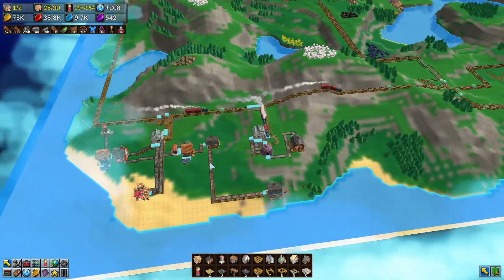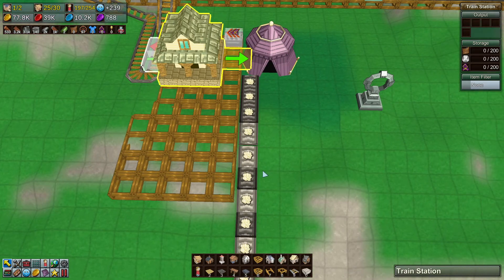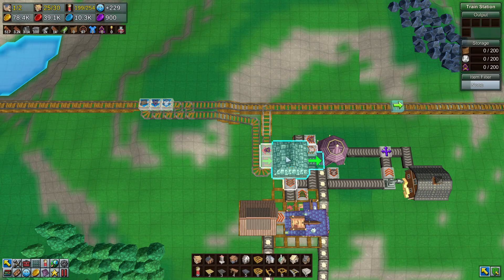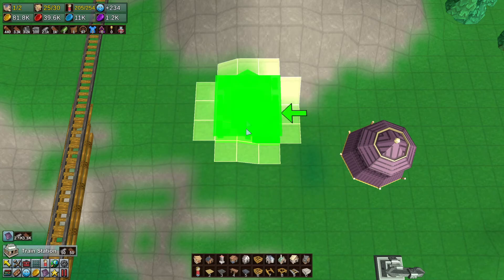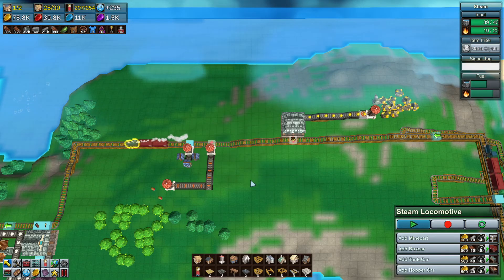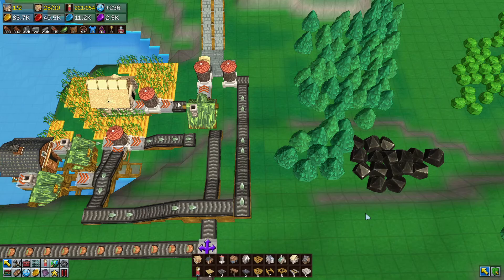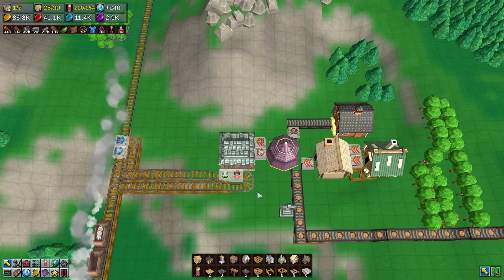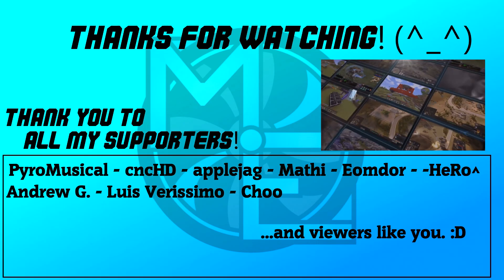Factory Town - Campaign E17 - Mission 5 - Part 6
Let's wrap up this mission and bring it on home! With everything moving nicely I'll kinda feel weird leaving this level behind. That being said, we will be starting a new adventure after this mission, so it's always worth it.